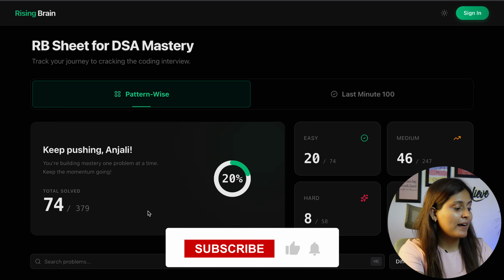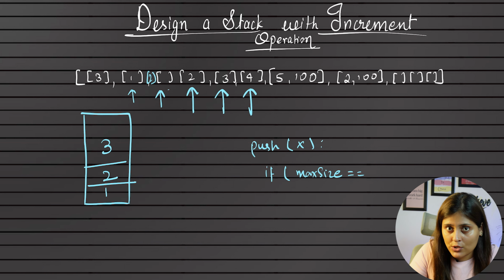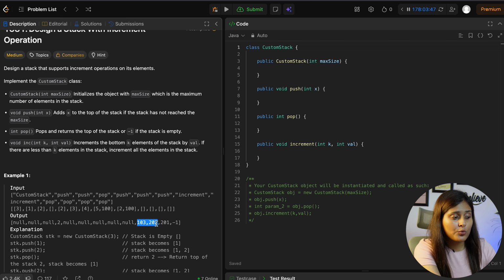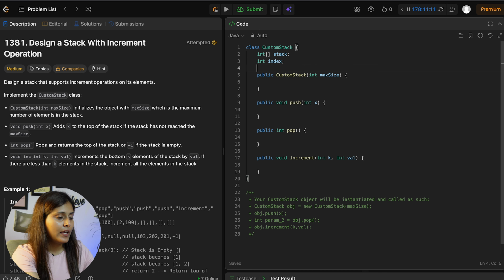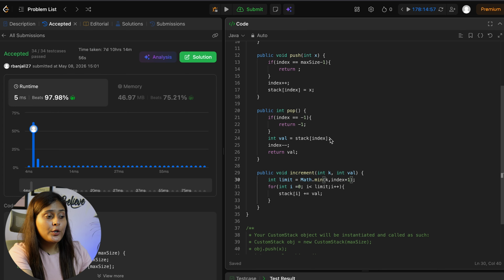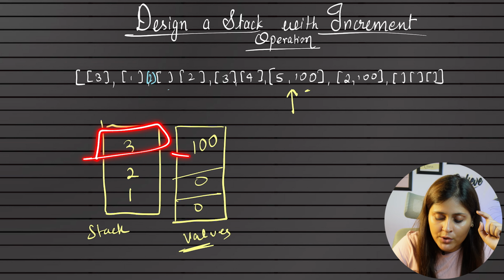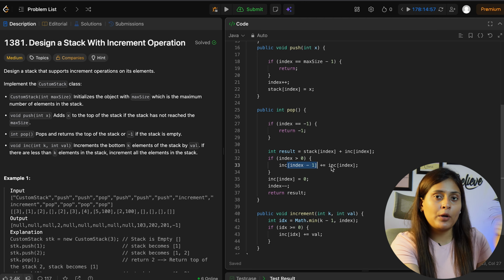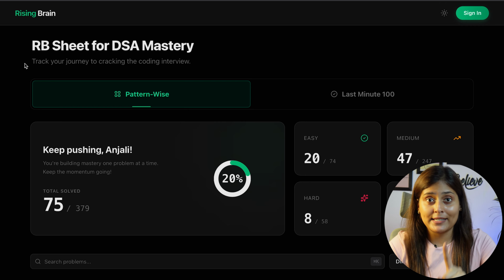Design Stack With Increment Operation | Stack Design Problem | Java, Python & C++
In this video, we solve the popular design problem:
Design a Stack With Increment Operation.

The goal is to design a custom stack that supports:

push(x)
pop()
increment(k, val)

where increment(k, val) increases the bottom k elements of the stack by val.

We start with the brute force intuition where every increment operation traverses multiple elements, and then move towards the optimized approach using lazy propagation ideas to achieve efficient operations.

In this video, you will learn:

How to design a custom stack efficiently
Optimizing increment operation
Lazy propagation intuition
Step-by-step optimized solution

This problem is extremely important for interviews because it teaches:

Stack Design Pattern
Lazy Increment Technique
Optimization Thinking
Efficient Data Structure Design

This pattern helps build strong problem-solving intuition for advanced stack and design-based interview questions.